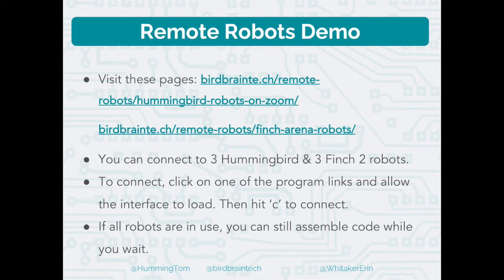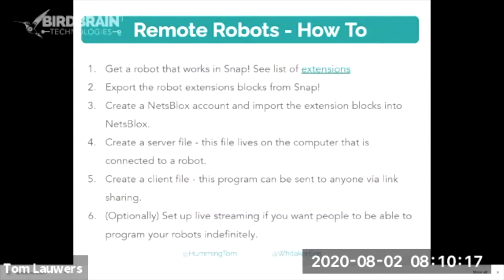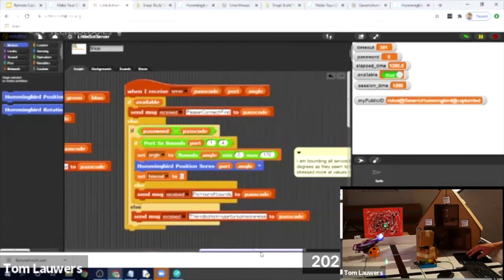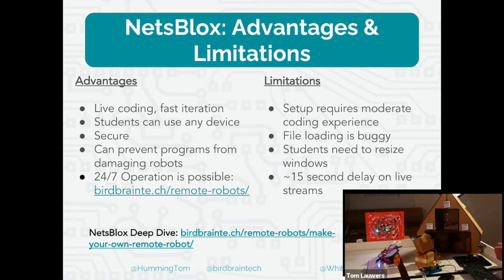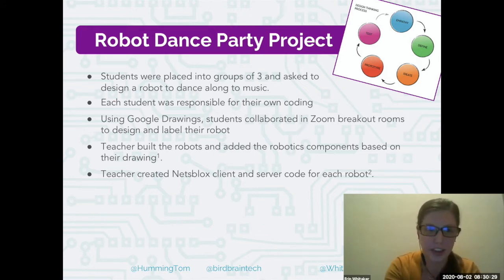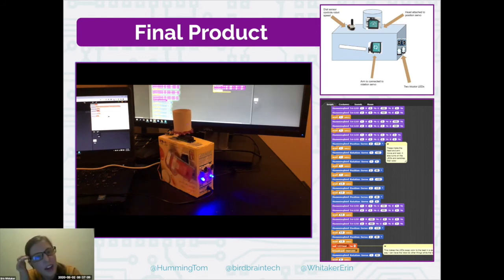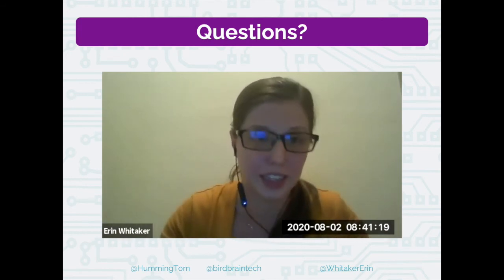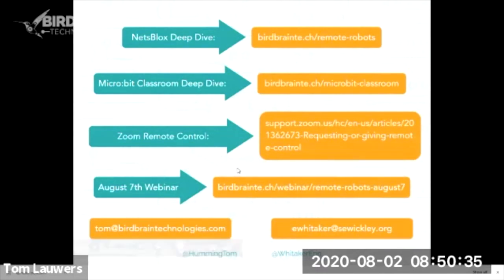Snap!Con 2020: Remote Robots - Learn to make robots that can be programmed from anywhere by anyone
Workshop by Tom Lauwers and Erin Whitaker.

Remote robots are robotics projects that can be accessed and programmed via the internet by anyone from anywhere. These robots use the NetsBlox platform, a multiplayer networking blocks programming environment that is derived from Snap!

This workshop has two goals: 1. Demonstrate how to build a remote robot. We will use the Hummingbird robotics kit in our example, but the concepts presented apply readily to any microcontroller or robot that has a Snap! extension. 2. Discuss examples of how remote robots have been used to broaden access to physical computing by teachers and others.

Remote Robots offer a way to inject physical computing and IoT concepts into the online/virtual space; it provides an experience that is more compelling than a simulation, at low or potentially no cost to the student.

Participants do not need to have any robotics/electronics kit at home to participate, but they will get to program a real robot!